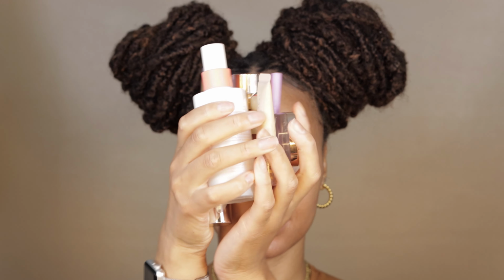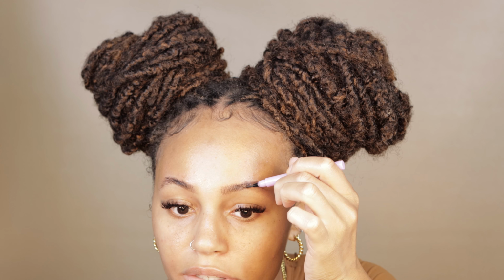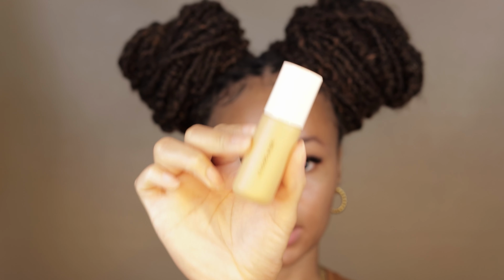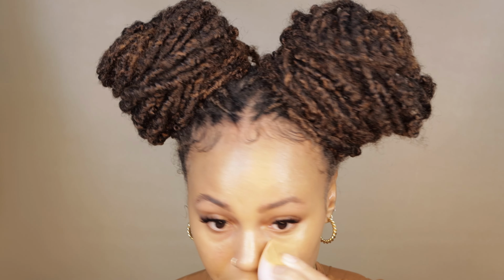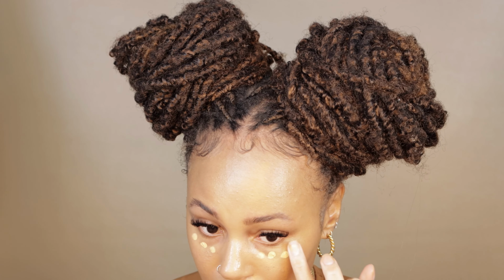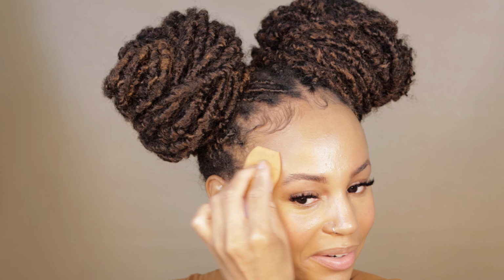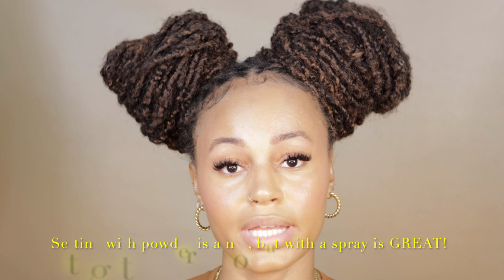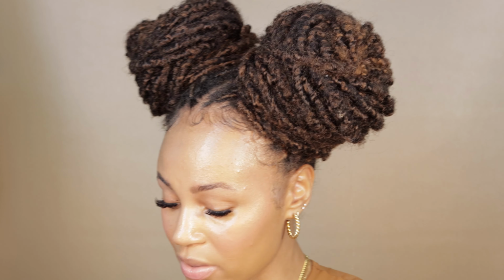No Makeup Makeup Routine ✨| Only 5 Products | UNCLOCKABLE &Beginner Friendly !! | Xo,Nathaliee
*watch in 4k for the best quality *
*PRODUCT DETAILS BELOW *

Hey loves !🤍
Welcome back to another video. I have not filmed a makeup look in so long & it feels good to be back in my chair doing what I love. Today I am doing my no makeup makeup look for the gworls who only have 10 min to do their face, are in a rush to go to work, or simply want to add a little oomph to their everyday look! I listed all the products down below .

Ephesians 2:10
For we are created in his workmanship, created in Christ Jesus for good works , which God prepared ahead of time for us to do.

Product Description🤍
Anastasia Brow Freeze
Lime Crime Brow Pen
IT cosmetics CC cream- Shade Tan
Fenty Bright Fix : shade 10
Rare beauty blush -Shade Grace
Elf Jelly highlighter
Peach and Lily: Glow and Hydrating Mist
Lipgloss (Bath& Body works)
*The key is not to set with powder*